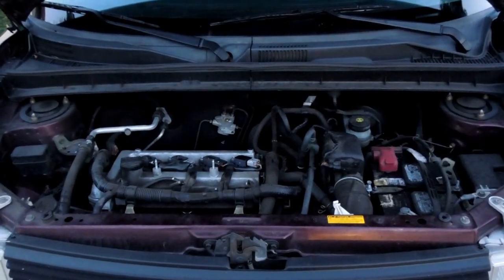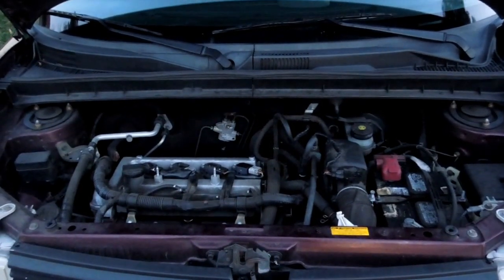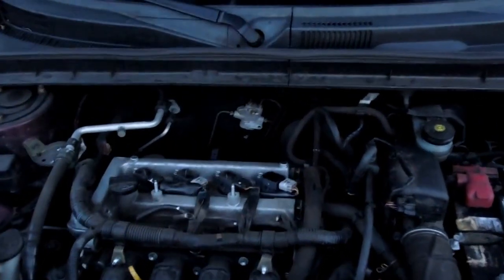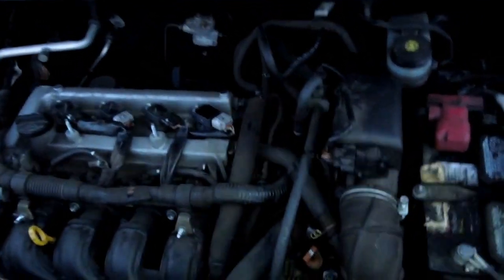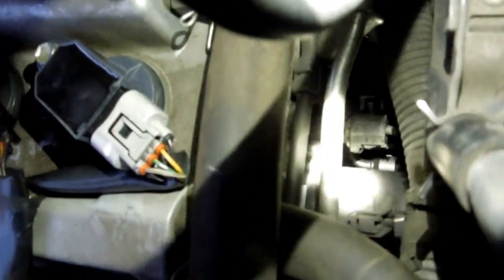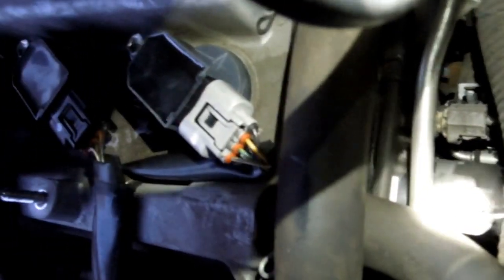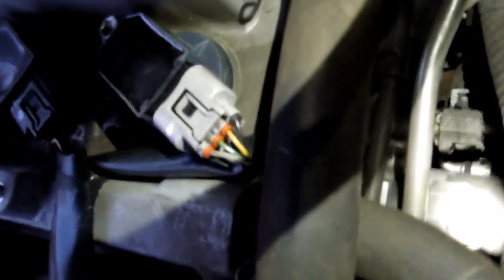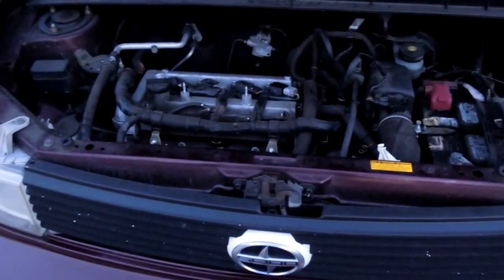2006 Scion xB Manifold Absolute Pressure MAP Sensor Location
"Where is the Manifold Absolute Pressure MAP Sensor on my 2006 Scion xB?"

It is on the upper, rear part of the engine between the air filter housing and the top of the engine.
Learn the SECRETS to fixing cars yourself. My ebook REVEALS to you the methods that PROFESSIONAL mechanics use to diagnose and fix your car, charging you major money... Buy a copy of my new ebook: "Easy Ways to Get Your Car Back on the Road, WITHOUT Paying a Mechanic"
It's costs as much as a Jr. Bacon Cheeseburger at Wendy's and might be better for your health too.